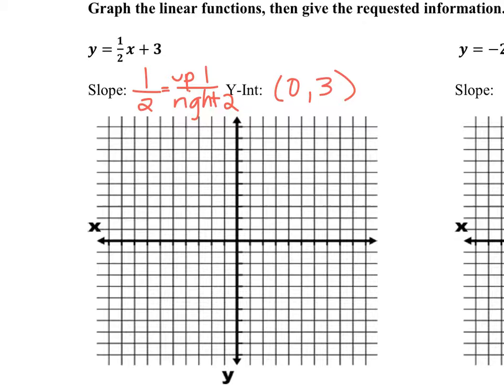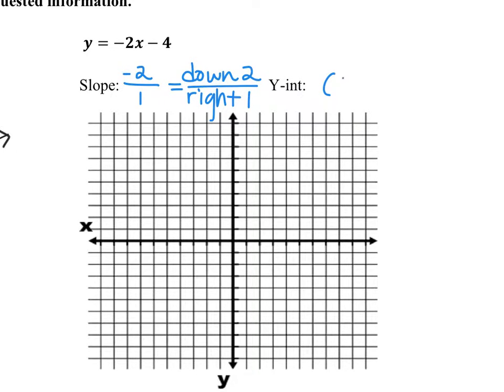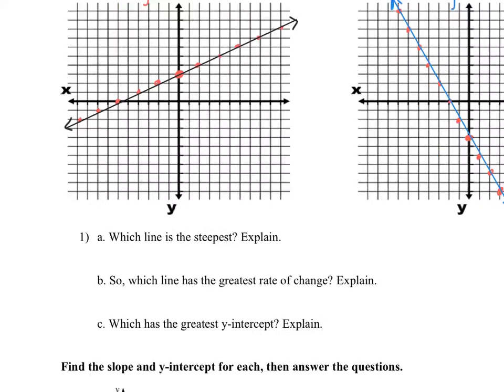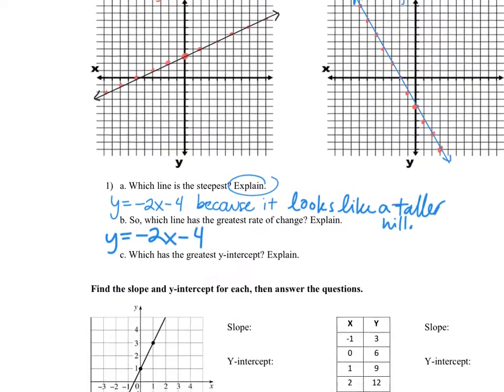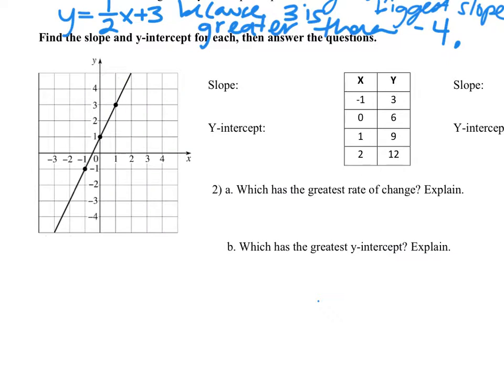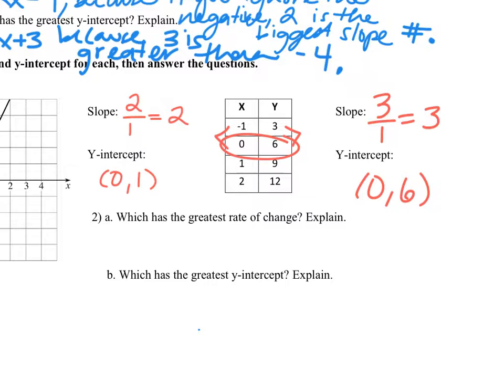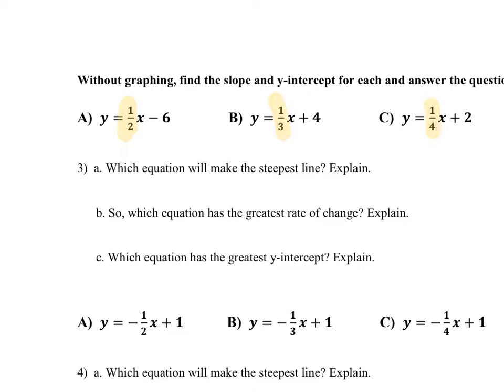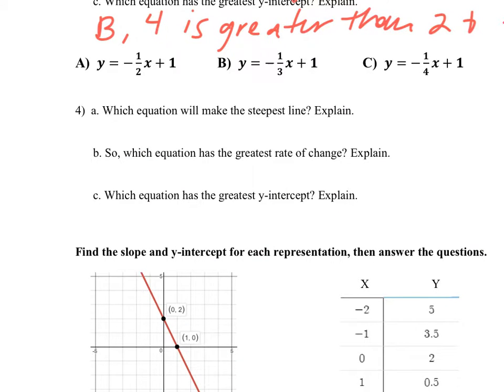Algebra 3.8 Compare Linear Functions